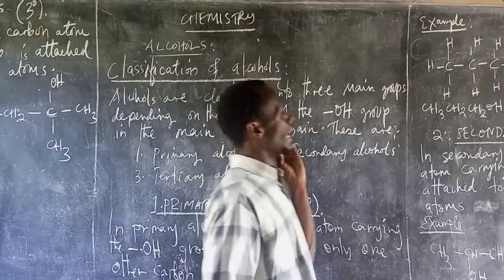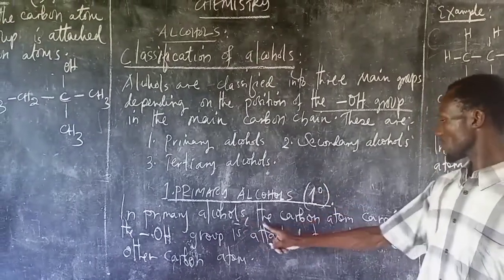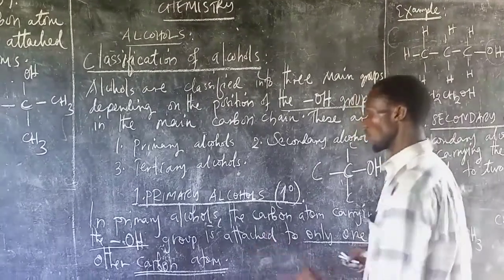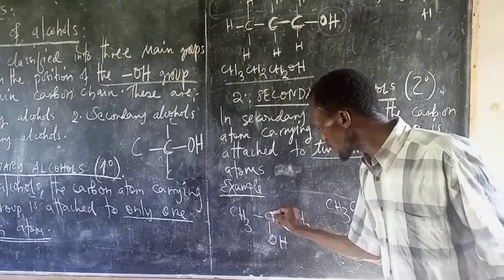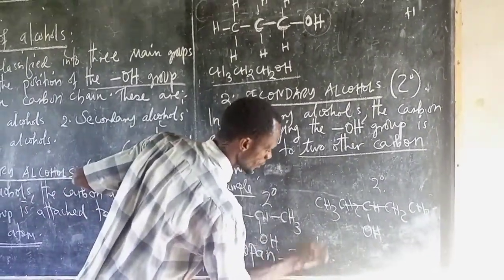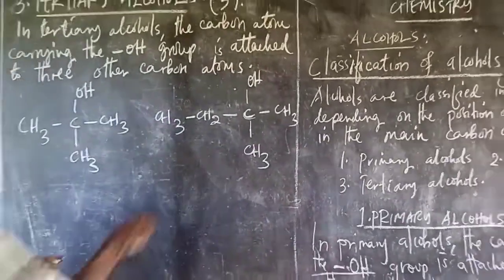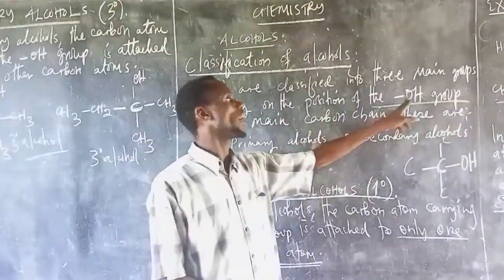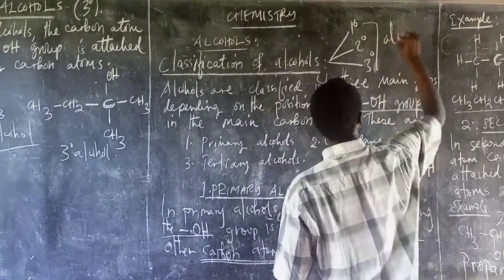CHEMISTRY; ALCOHOLS ( Classifications of Alcohols).